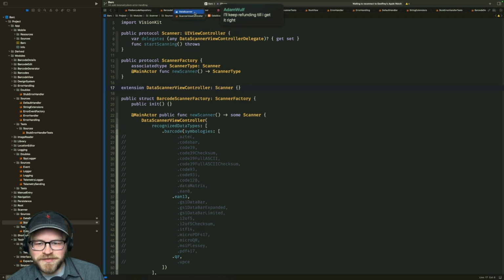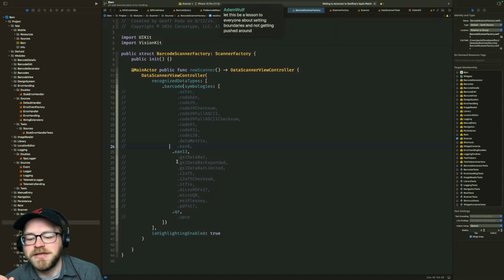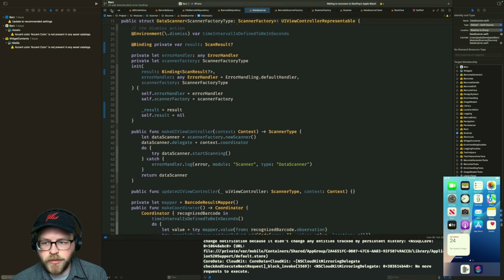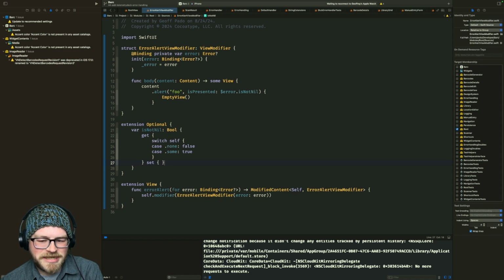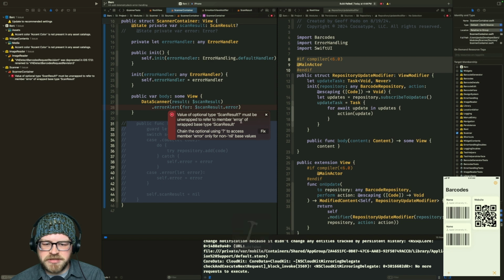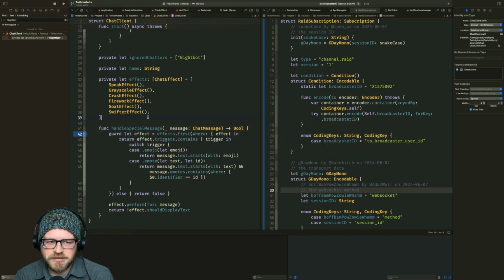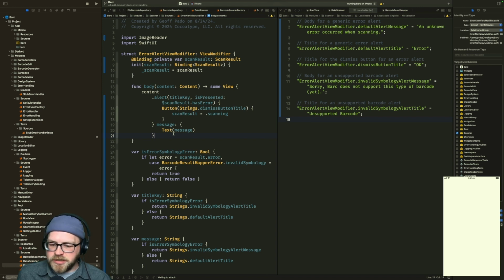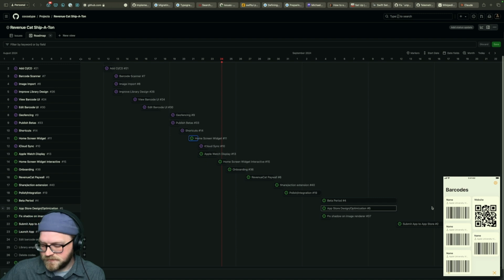Helping Users With Errors — Shipaton Day 13 of 38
Originally streamed on Twitch August 24, 2024.